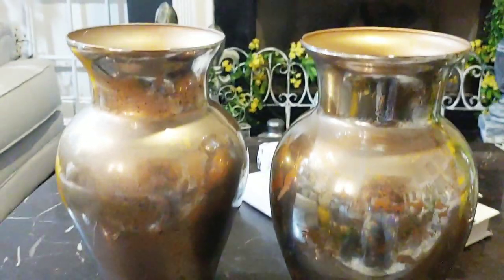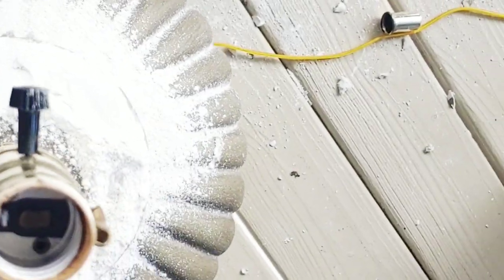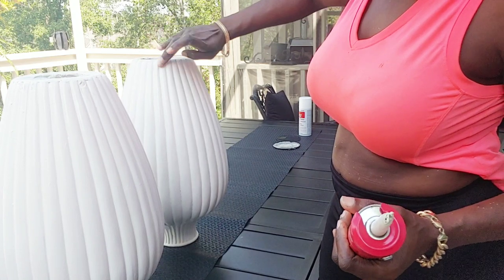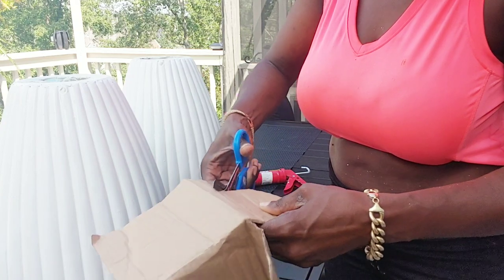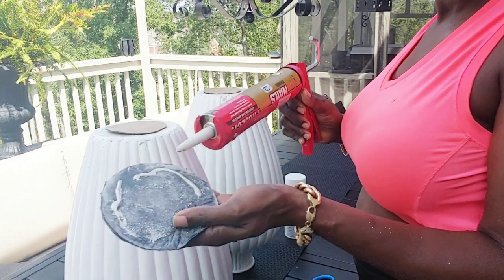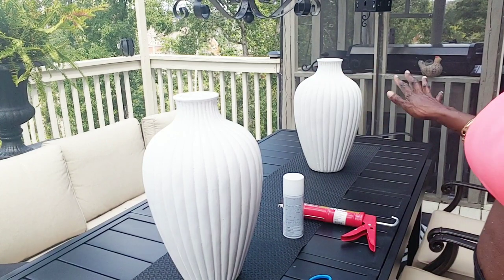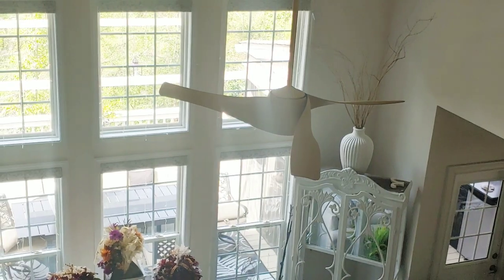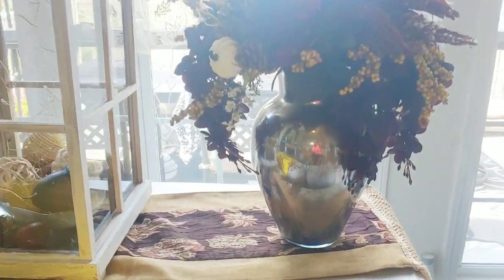lamp into a vase a vase Diy. VLOGTOBER How to turn a lamp into a vase.